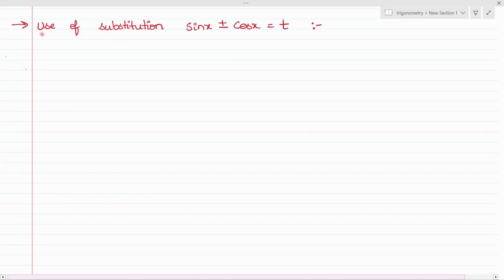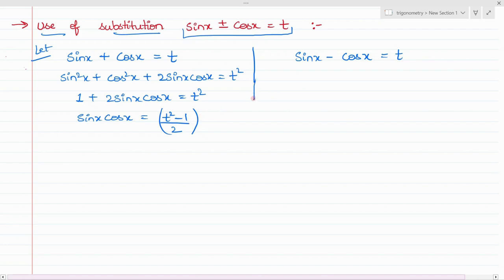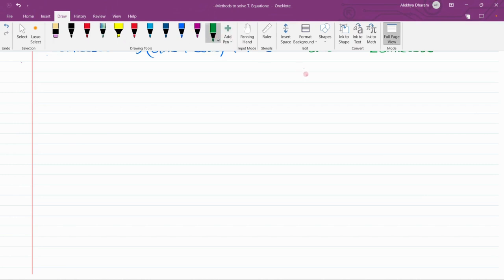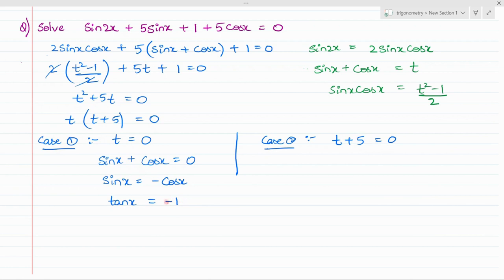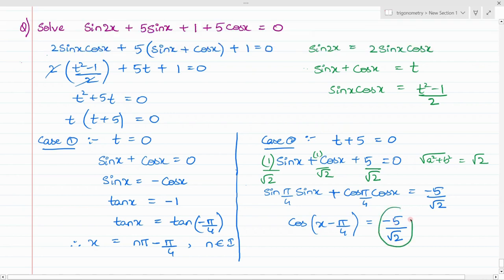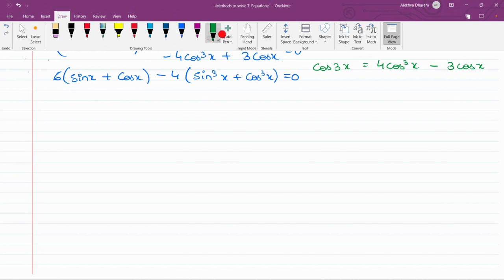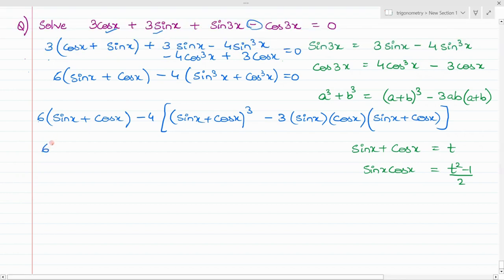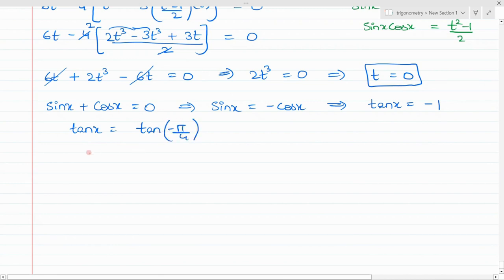Use of Substitution | Trigonometric Equations | JEE, CBSE